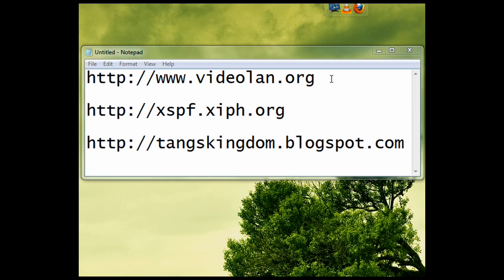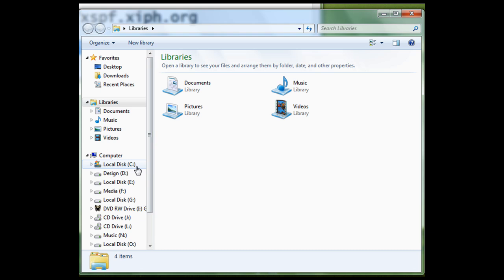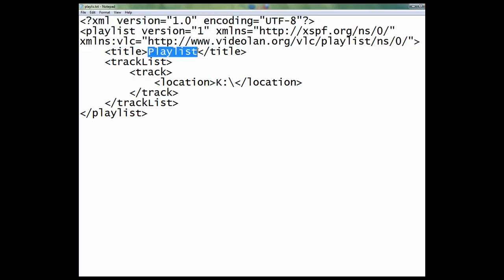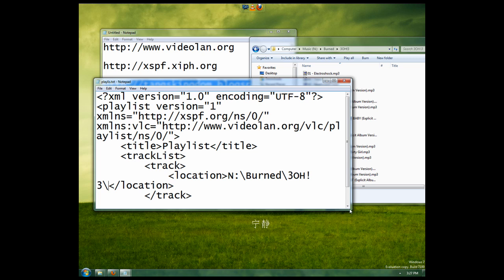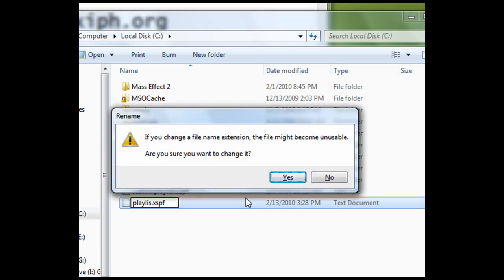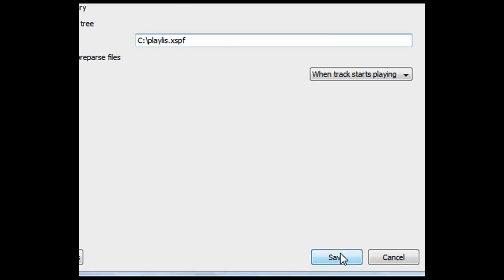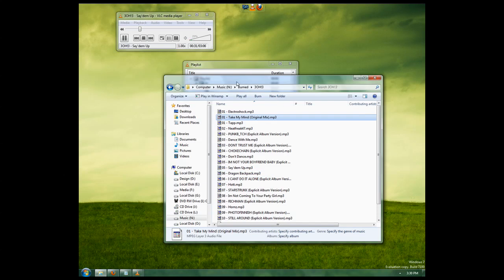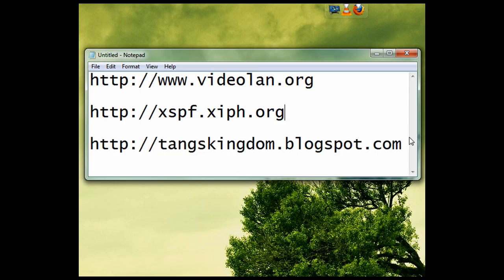VLC Dynamic Playlist Tutorial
In this tutorial i show you how you create a dynamic playlist for the VLC media player. Doing this allows VLC to "watch" folders much like other media players. If you have any questions please comment.